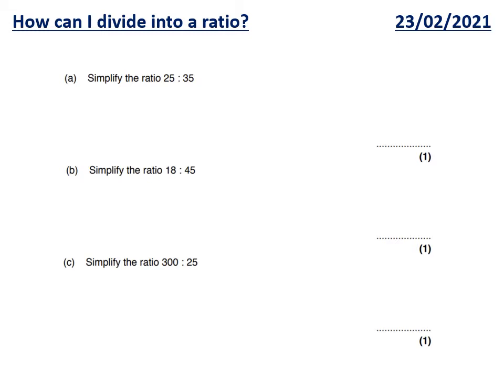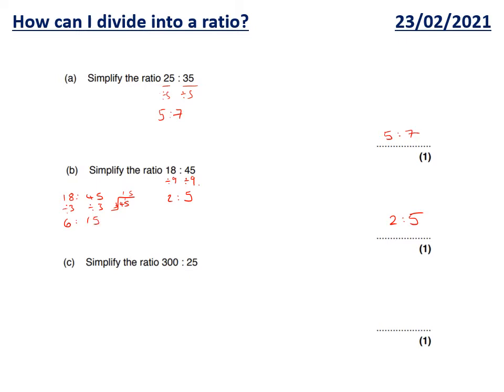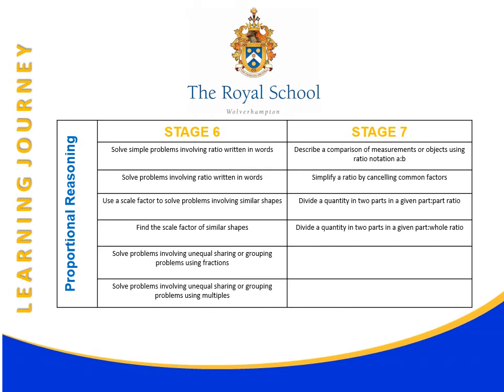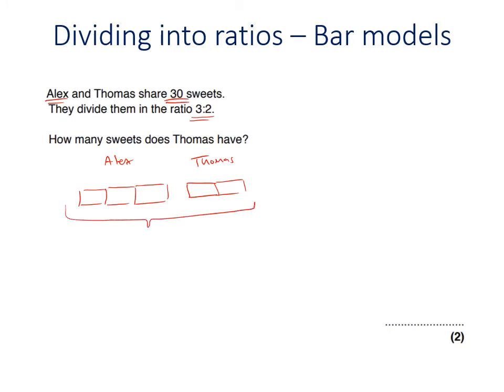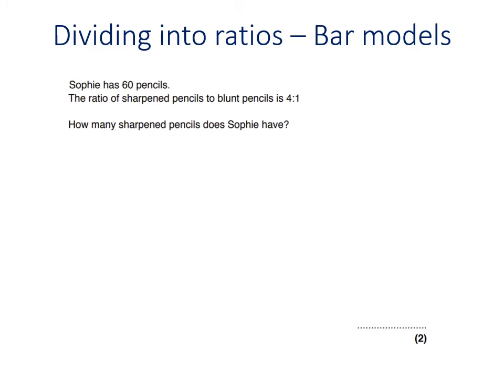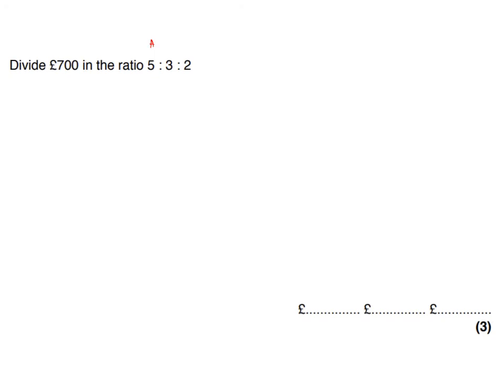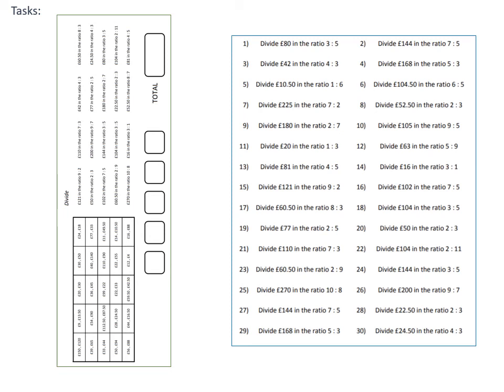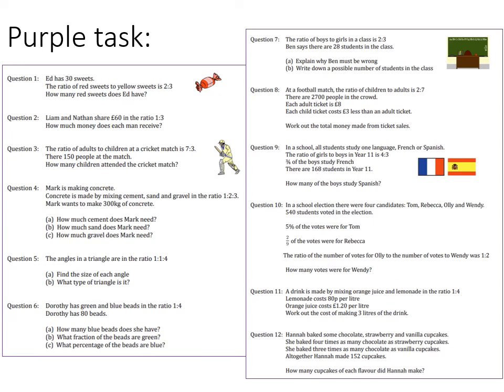23 02 2021 Dividing into ratios lesson 2